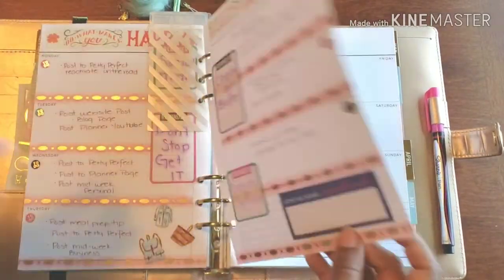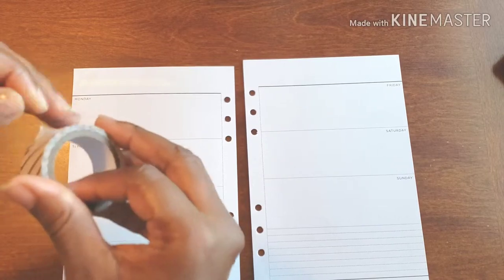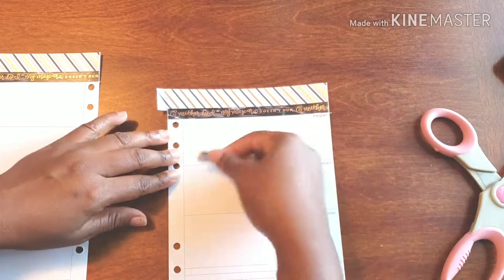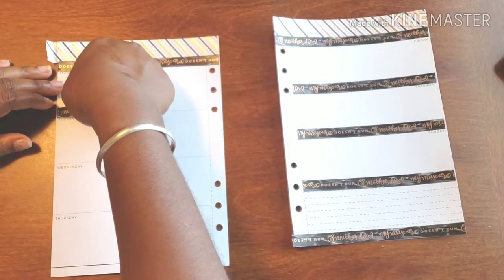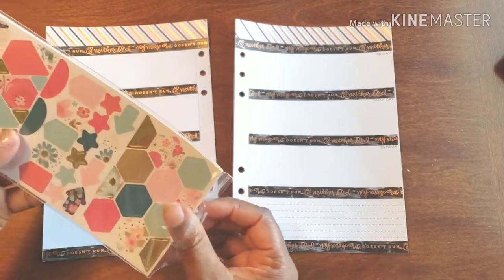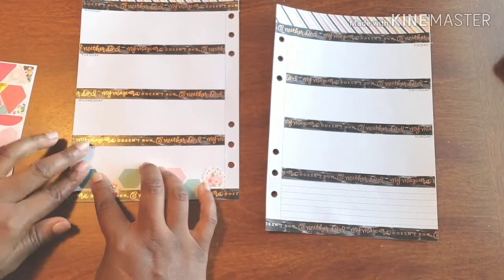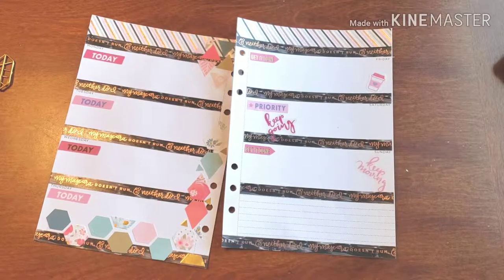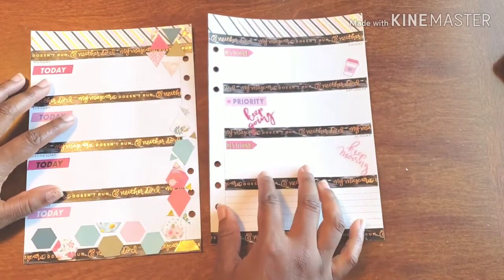Plan With Me// Business Planner - March 11 - 17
There are so many things to get in order and I have just the planner for that. My business planner has been getting a lot of use lately. I need to make sure that it is ready for the week ahead. Lets PLAN!!!

Don't Forget ...